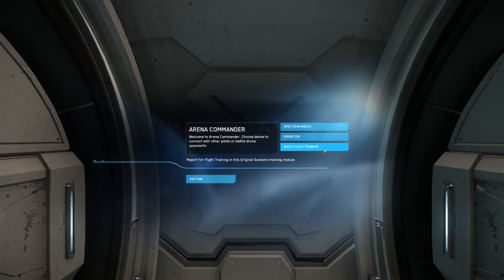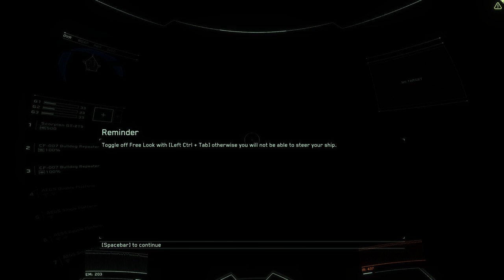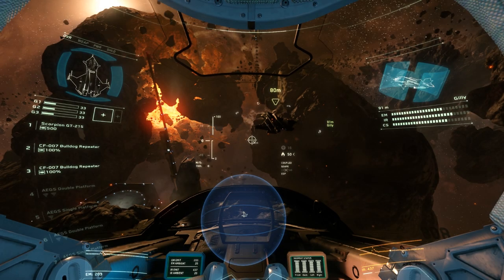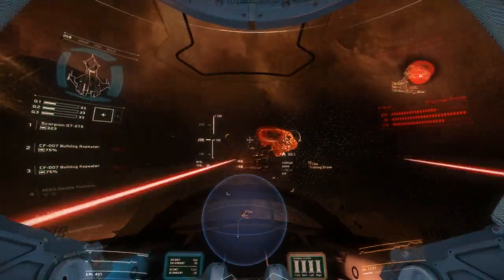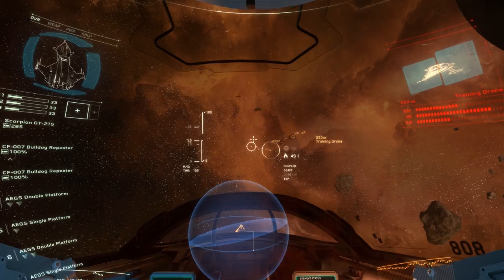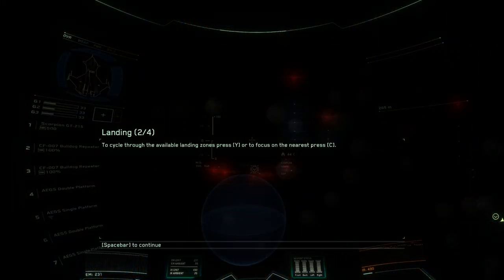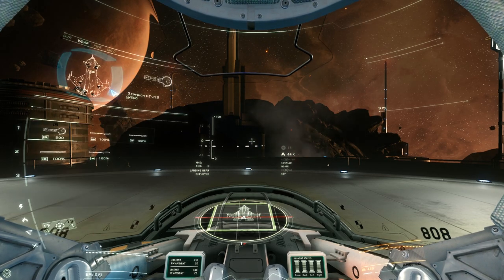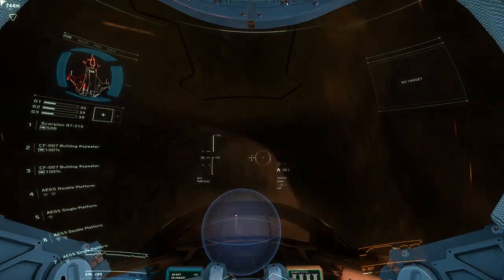Star Citizen: The Gladius - Basic Flight Training Tutorial Gameplay Playthrough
Chewy from Wicked Gaming Runs you through the new Tutorials in the anticipated Star Citizen game which is currently in its development stages. The game should be fully released in around a year. Have a look at how pretty this game is and be on the ground floor before it becomes the biggest game the world has ever known.